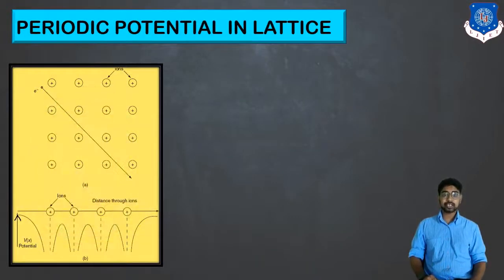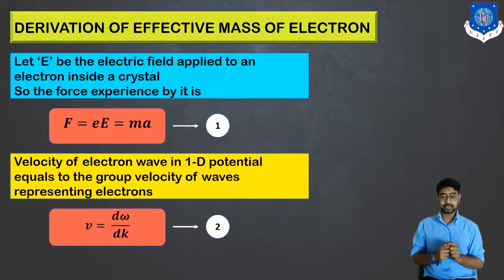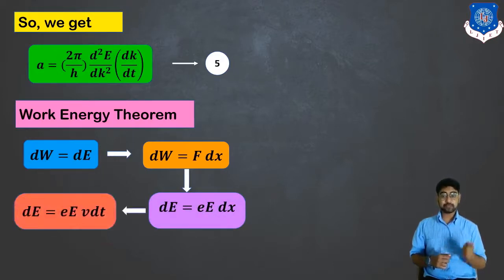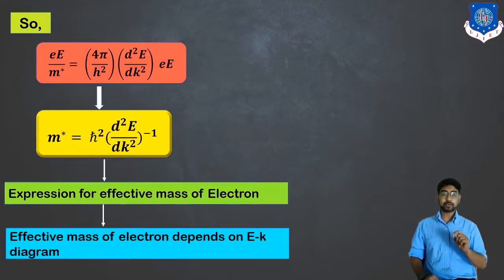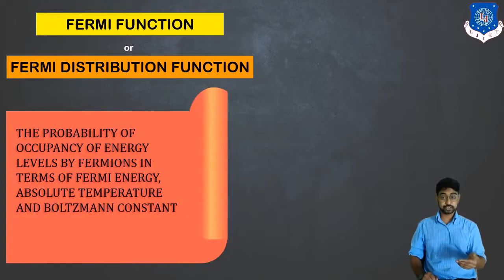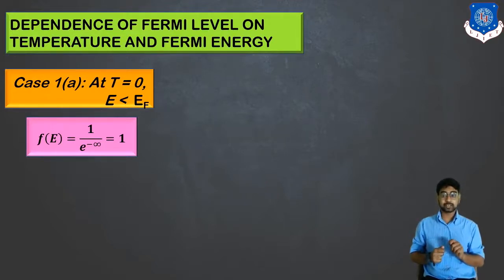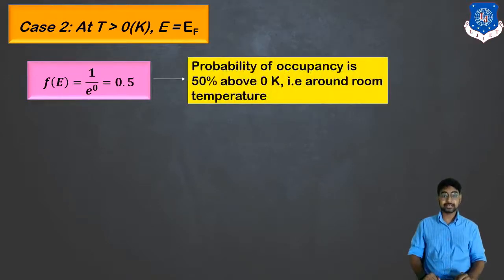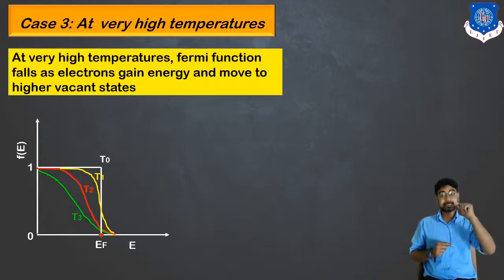LEC-14_EFFECTIVE MASS AND FERMILEVEL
ELECTRONIC MATERIAL
EFFECTIVE MASS AND FERMILEVEL